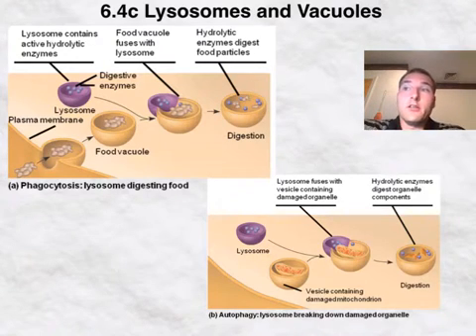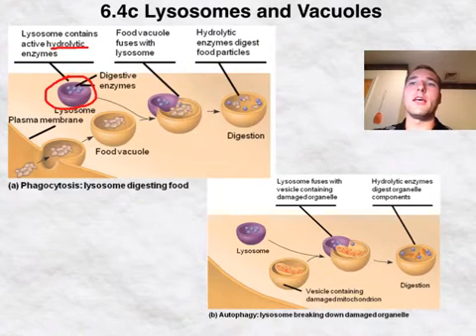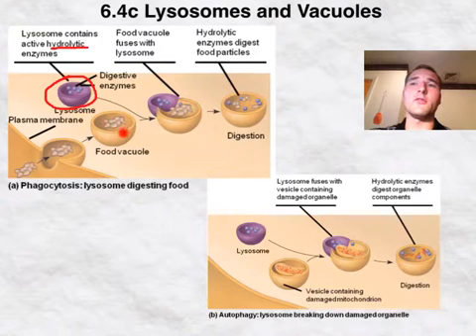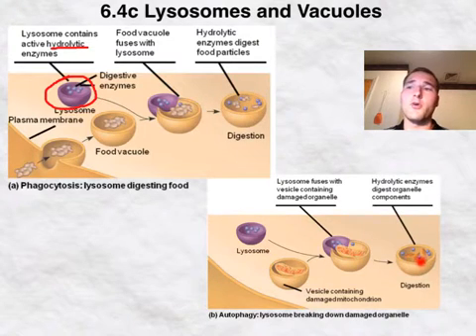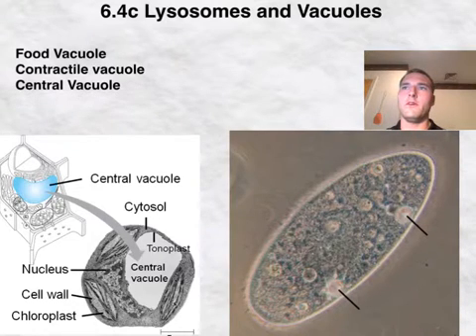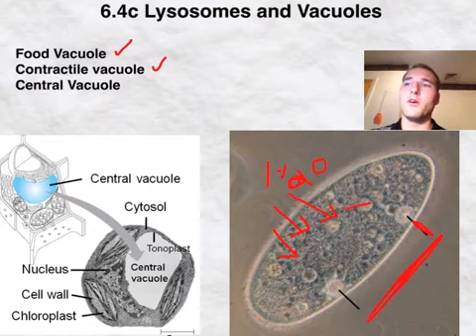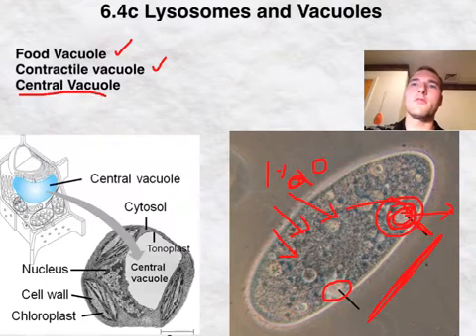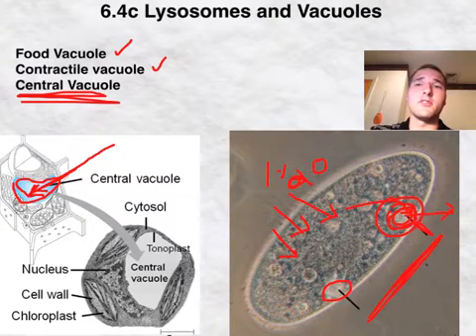6 4c Lysosomes and Vacuoles